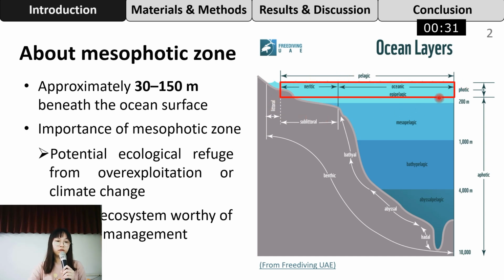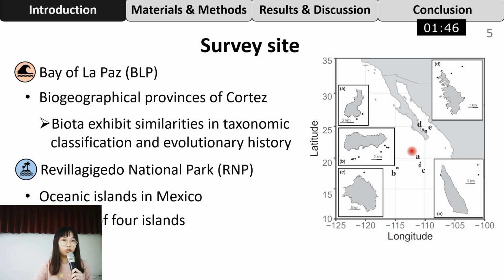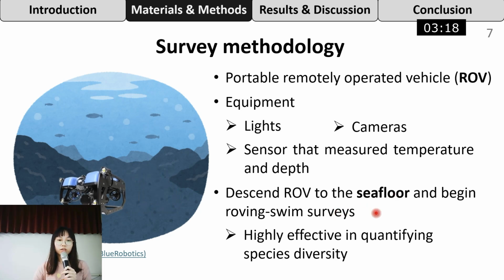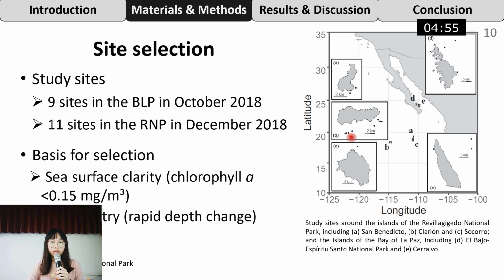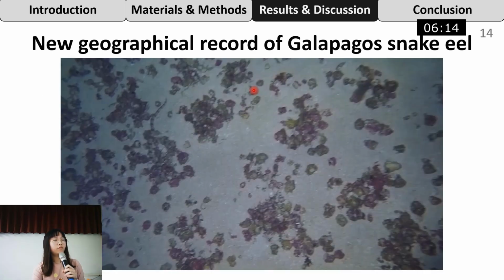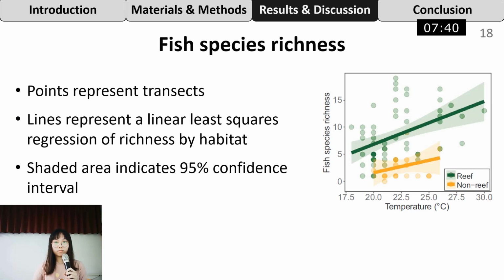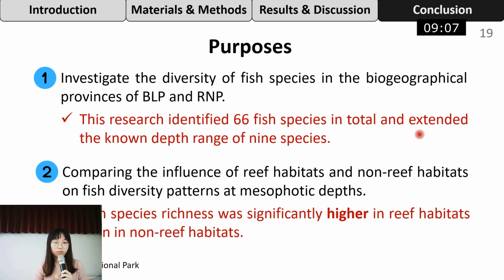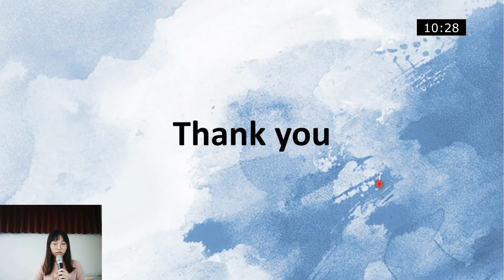11: Shiela's Talk 2, Fish communities at mesophotic depths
Student's polished presentation of the paper entitled "Habitats and fish communities at mesophotic depths in the Mexican Pacific" by Hollarsmith et al. (2019), on Journal of Biogeography.
Subtitles were generated by YouTube.

10:33 Jesson's comments
10:56 Bills' comments
11:31 Brian's comments (volunteer)